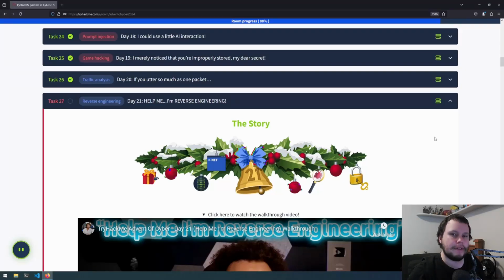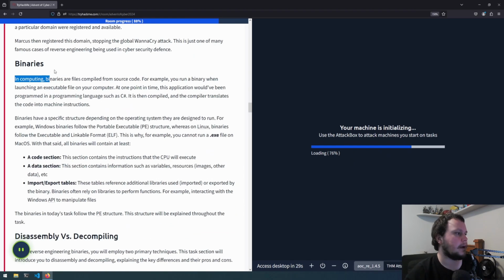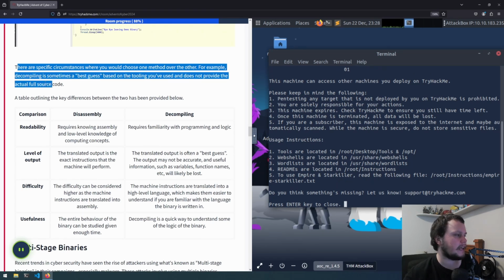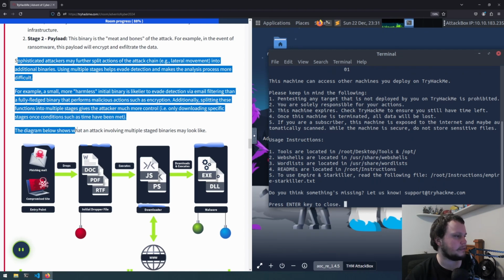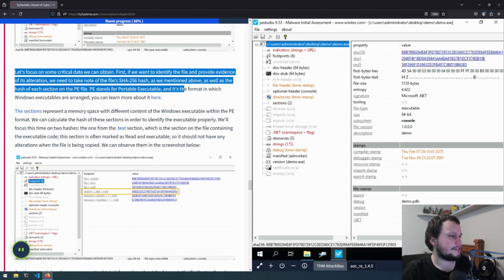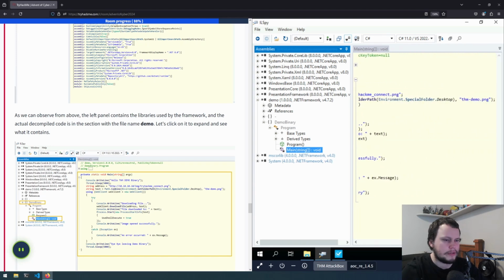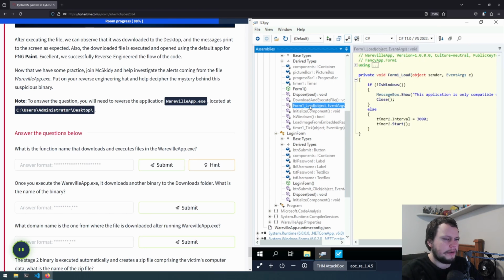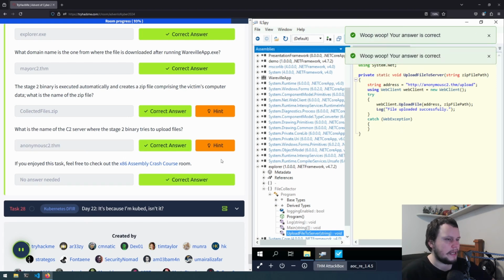Advent of Cyber 2024 - Day 21: HELP ME... I'm REVERSE ENGINEERING!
This is the day twenty one challenge for Advent of Cyber 2024 and this is a reverse engineering challenge called HELP ME... I'm REVERSE ENGINEERING!